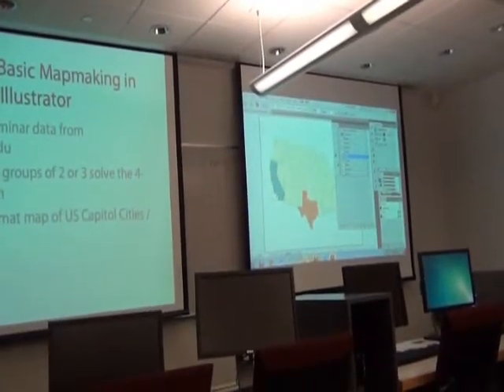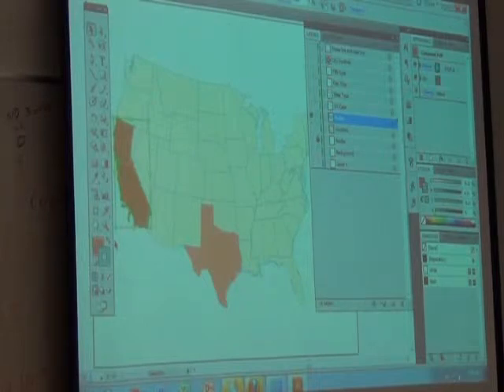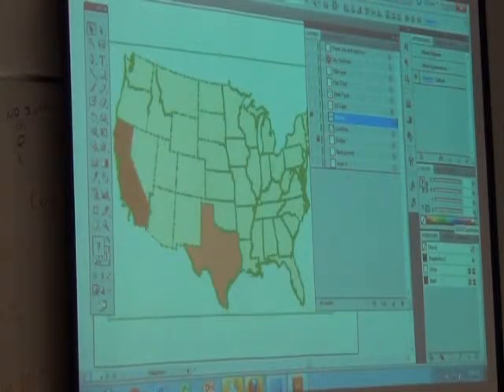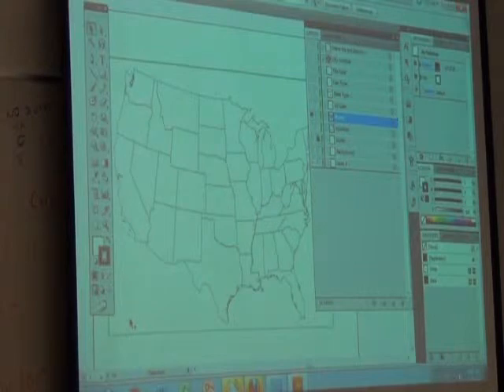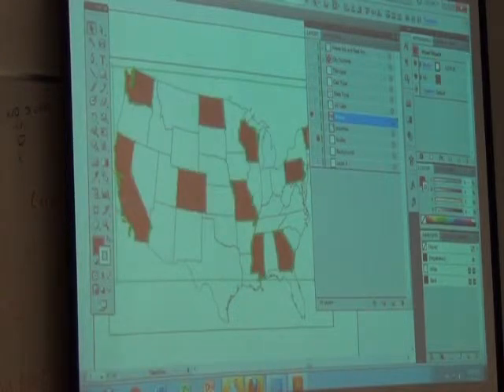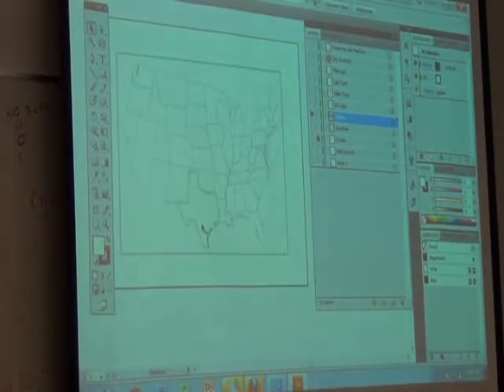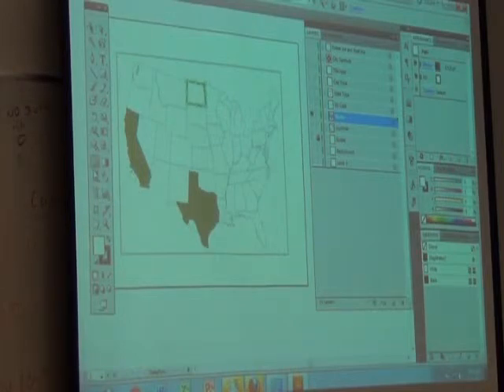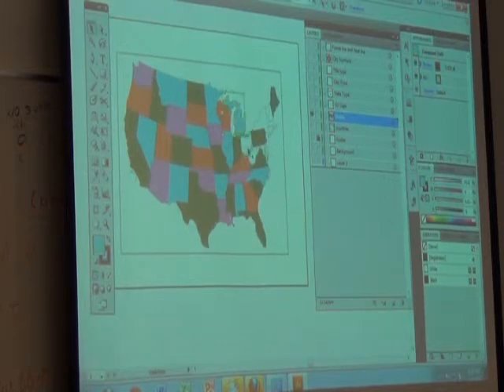Cartography 1: The Four-Color Theorum